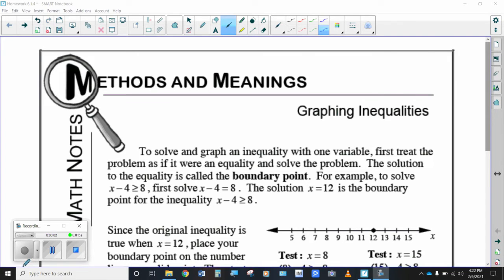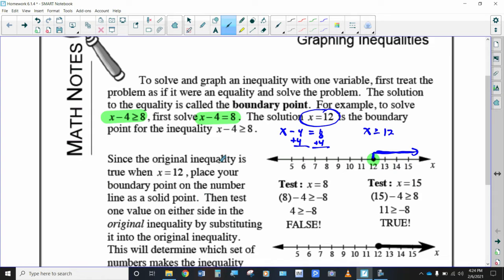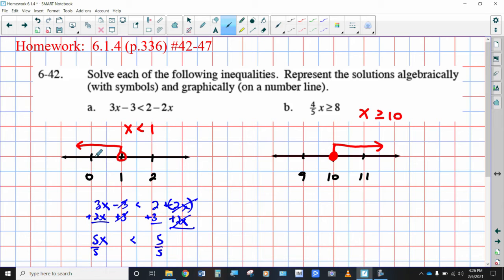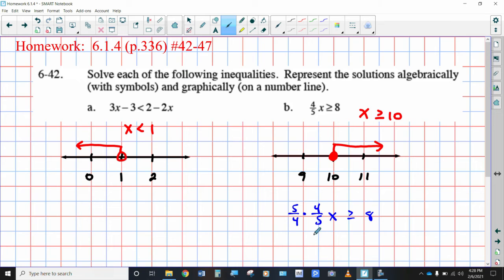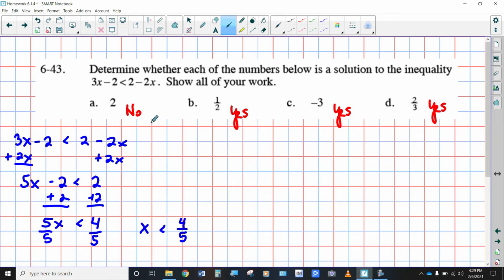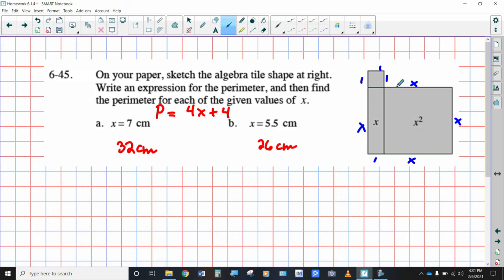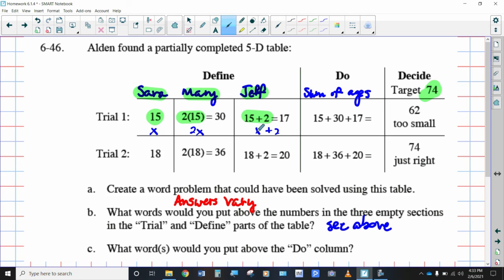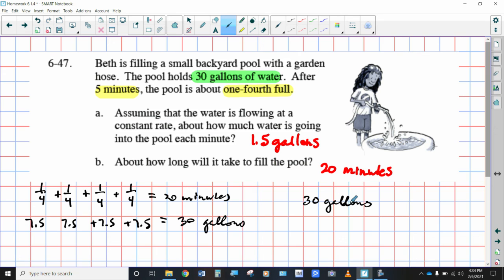7th Grade Homework Ch6 1.4